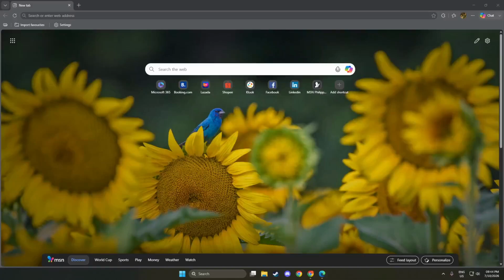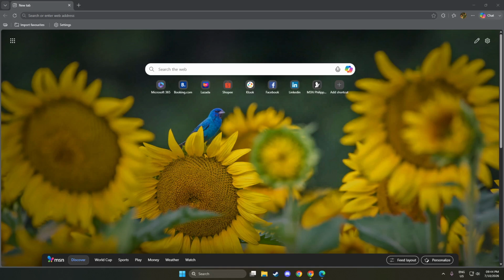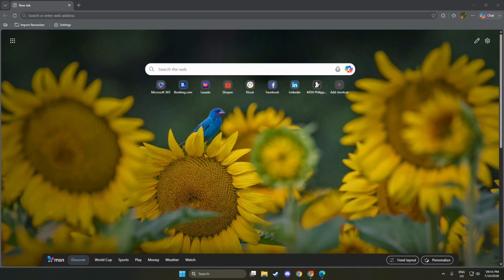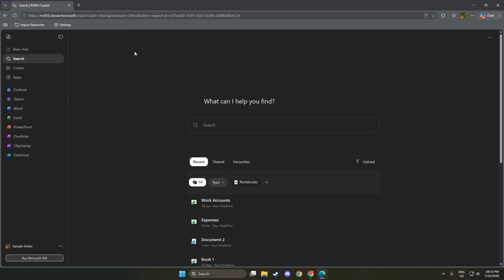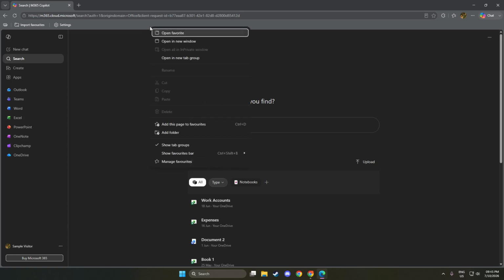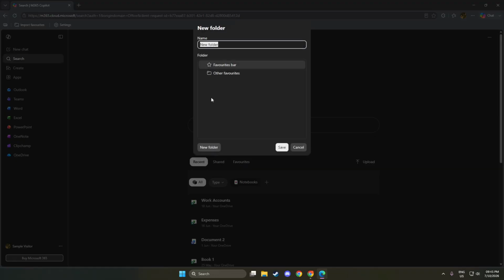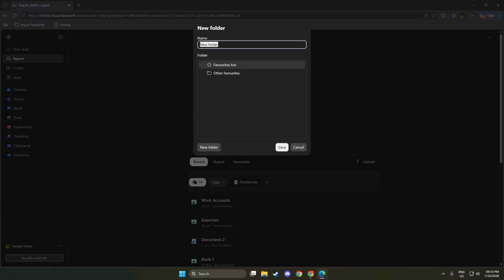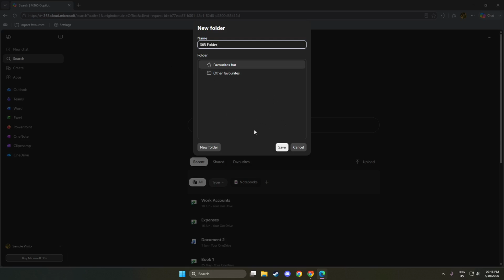How to Add a Folder in Microsoft Edge [2026 Full Guide]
How to Add a Folder in Microsoft Edge

Are you tired of wading through endless bookmarks in your browser? In today's video, we unlock the secret to a clutter-free browsing experience by showing you how to add a folder in Microsoft Edge! The Favorites bar is your best friend for organizing your most visited websites, and we’ll walk you through every step to ensure it's visible. Learn how to create custom folders that match your interests, whether it’s shopping, travel, or any other category. With just a few clicks, you can name and organize these folders, making it easy to find your favorite sites when you need them. Not only will this approach streamline your online navigation, but it will also significantly enhance your overall browsing efficiency. Don’t let a disorganized Favorites list slow you down—watch now and transform your digital workspace!

Microsoft Edge, add folder, favorites bar, bookmarks, organize favorites, browsing tips, Windows tips, web organization, online navigation, digital efficiency, save bookmarks, manage favorites, technology tutorial, computer skills, internet browsing